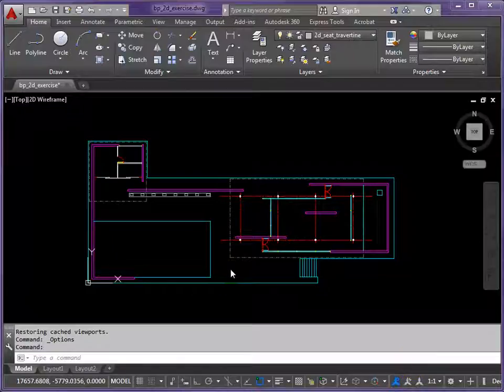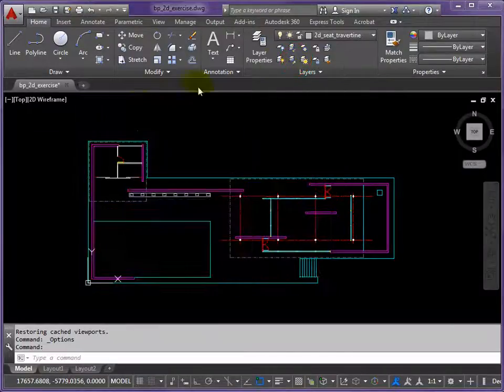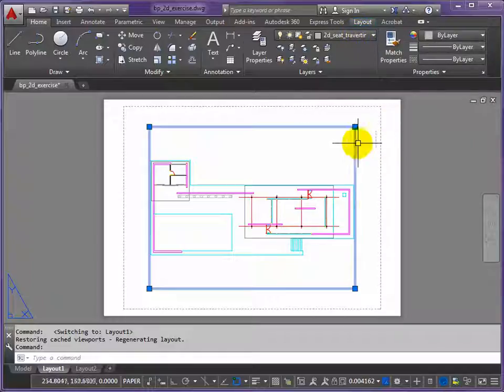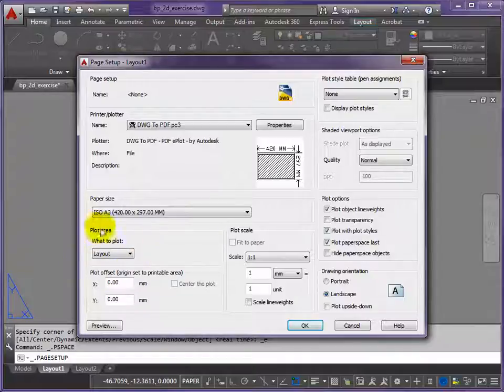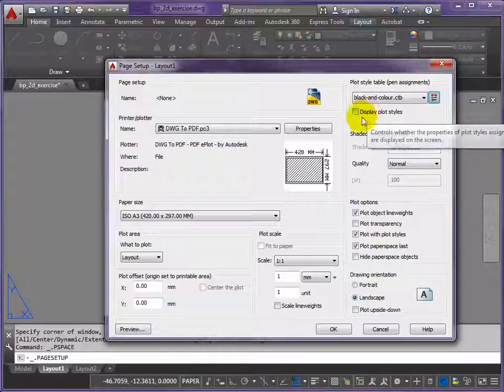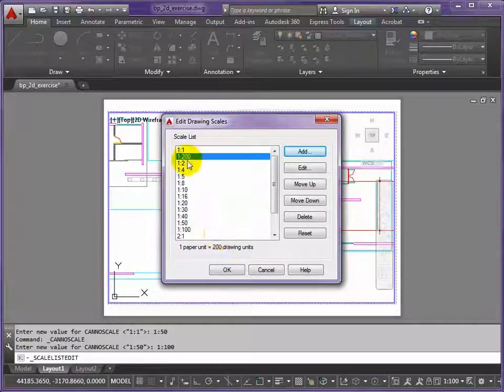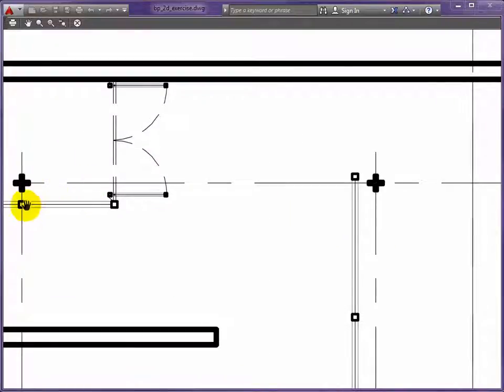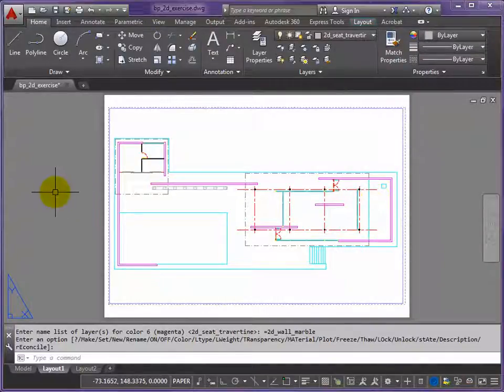AutoCAD 2D - Course 3 - BP 2D 11 TO 14 - Page Setup, CTB, Scale & Plotting